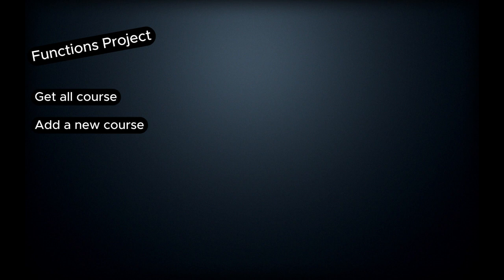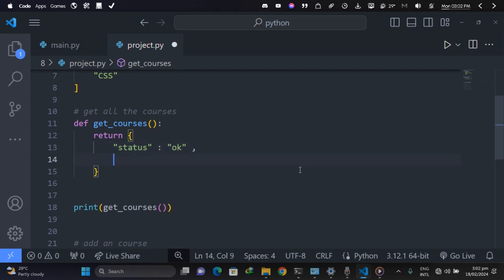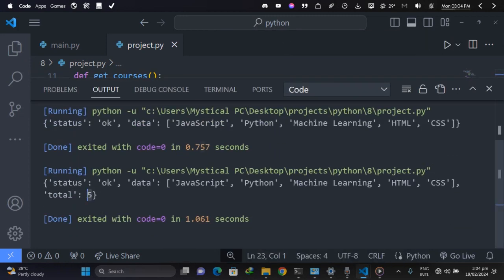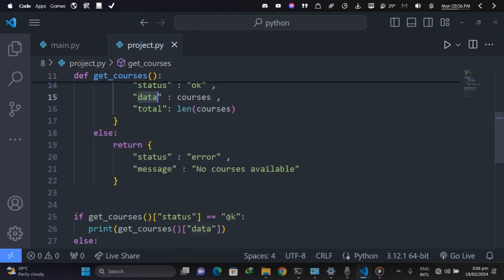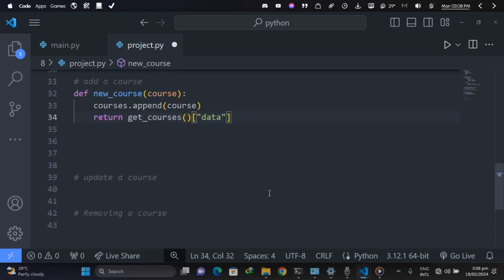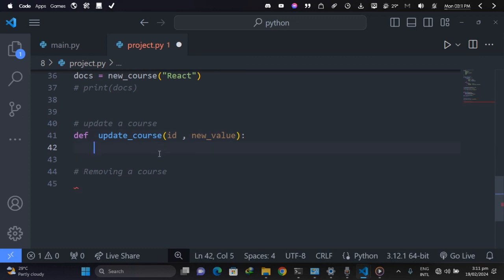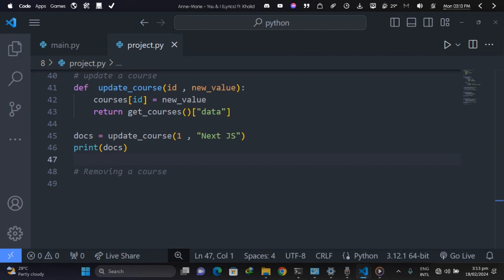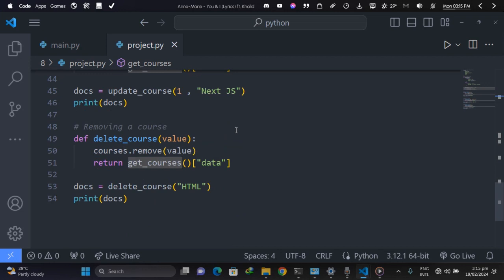PYTHON For Beginners: Learn functions with a project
This Python lesson focuses on creating functions to manage a list of courses. The functions included are: 1. `get_courses()`: This function retrieves all available courses along with the total count. If there are courses available, it returns the data in a specific format, otherwise, it returns an error message. 2. `new_course(course)`: This function adds a new course to the existing list of courses and then returns the updated list of courses. 3. `update_course(id, new_value)`: This function updates a course in the list based on its index with a new value provided. It then returns the updated list of courses. 4. `delete_course(value)`: This function removes a specified course from the list and returns the updated list of courses. The code provided demonstrates the usage of these functions by adding a new course, updating an existing course, and deleting a course from the list of courses. Through this project, you will get hands-on experience in handling data with functions in Python.

Thank you for being part of the [Your Channel Name] community! Your support means the world to us. Let's learn, grow, and succeed together! 🔥